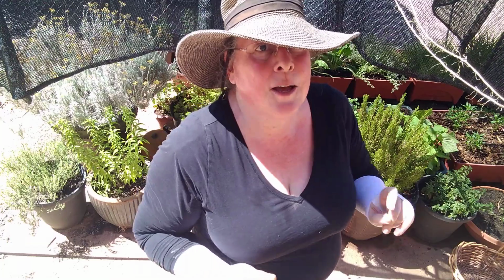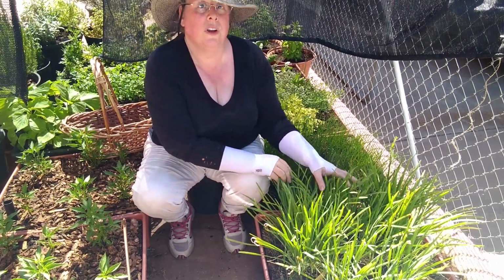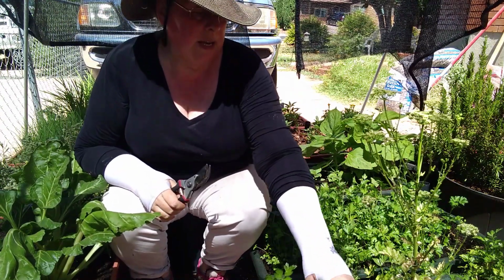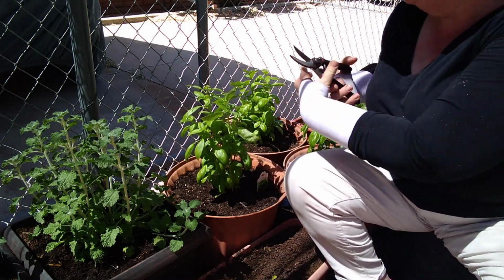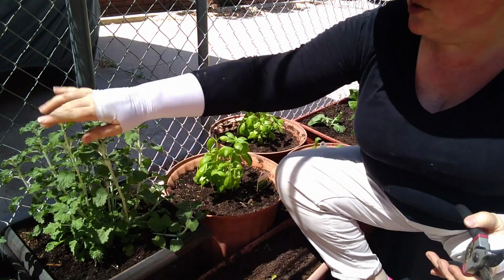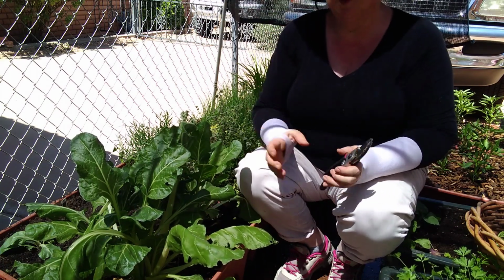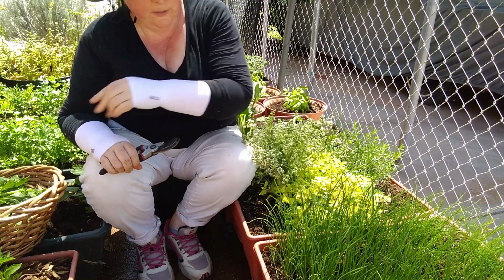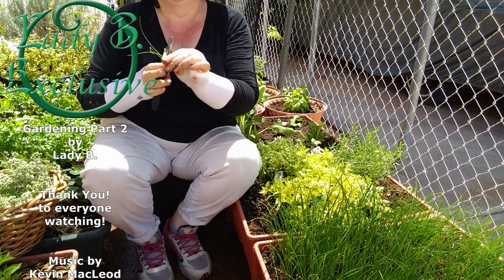Gardening Part 2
by Lady B.

00:00 Introduction
00:38 Shade Cloth Frame
03:04 Peppers
04:02 Garlic Chives
05:47 Parsley
06:47 Shiso/Perilla (see note)
08:28 Basil
10:20 Horehound
12:56 Lemon Verbena
15:07 Chard
17:33 Multi-herb Box/Marjoram
19:23 Conclusion
20:19 Volunteer Plants

Note: The version I am growing is the Korean Perilla not the Japanese Shiso.  They are very similar but not identical.